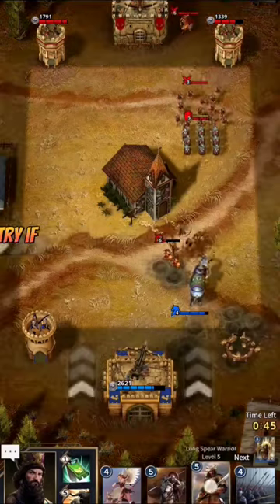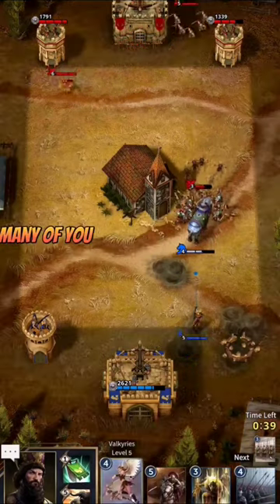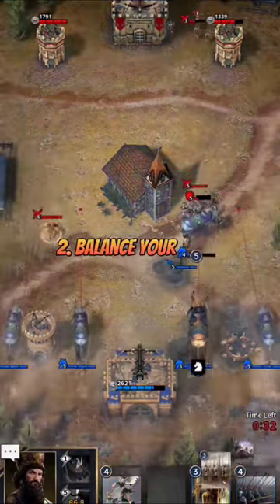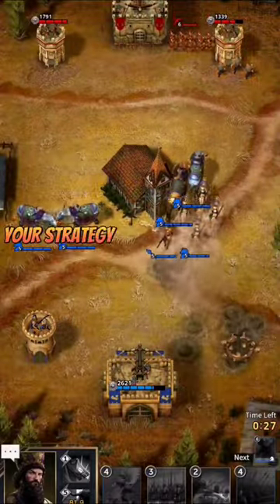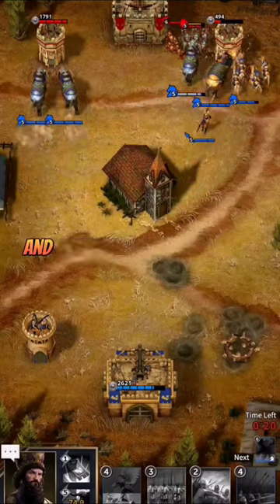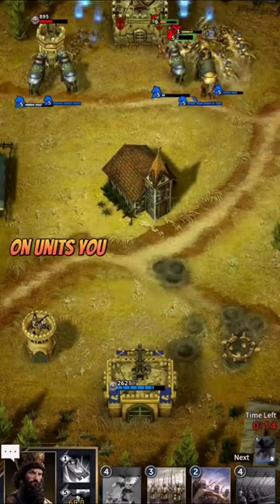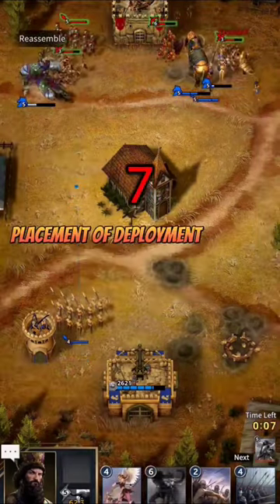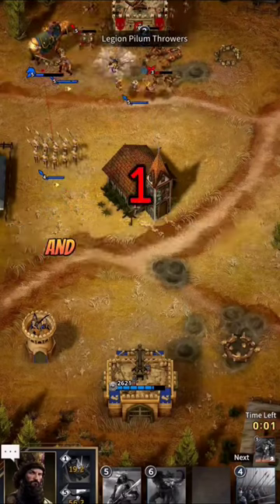Tips and Tricks for Road to valor empire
Hi all,

Hope you find this tips and tricks useful in your upcoming road to valor empires games.